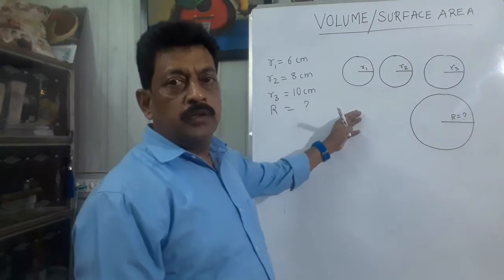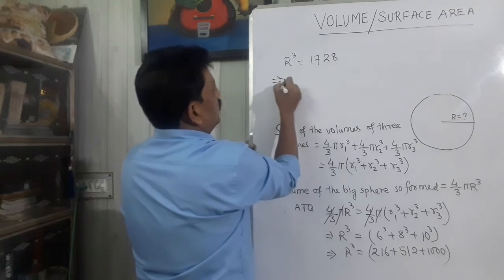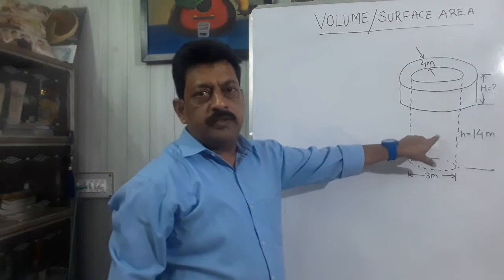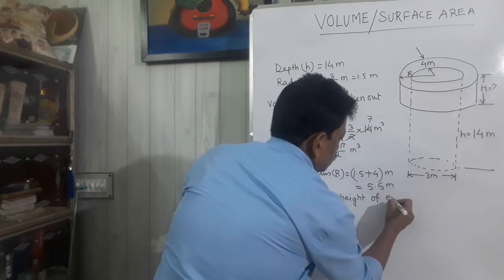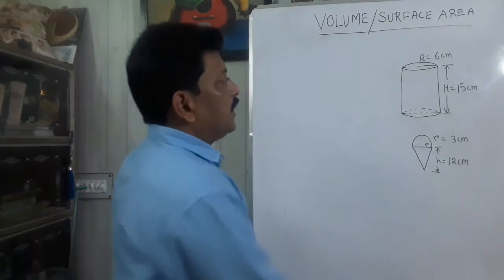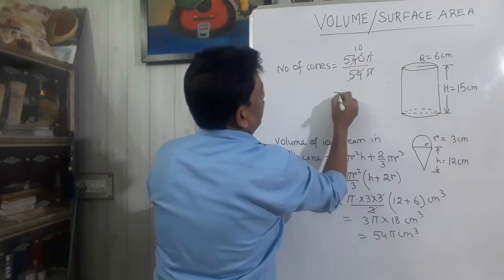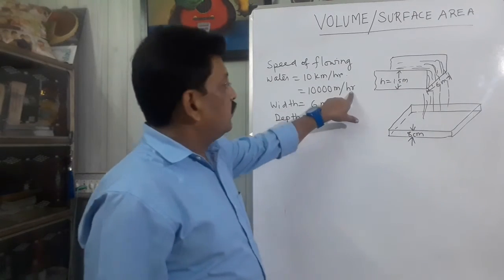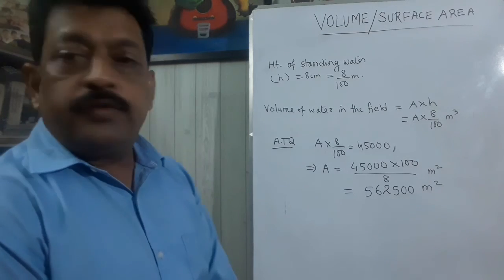Volume and surface area of solids|| Class 10 Mathematics|| By Pradip Sir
Conversion of solids, their surface areas and volumes